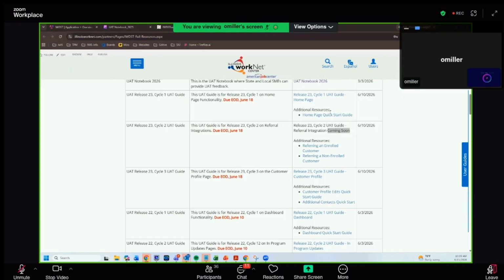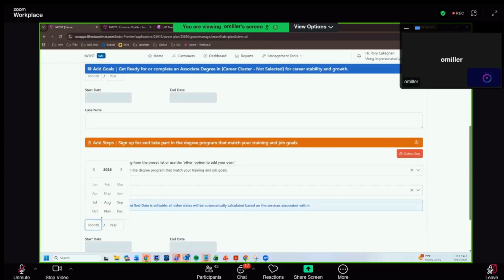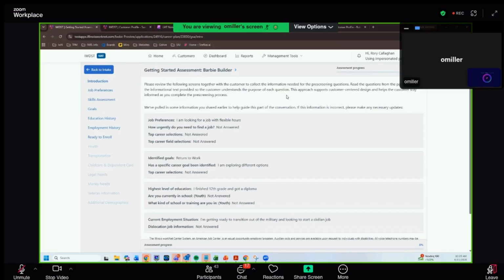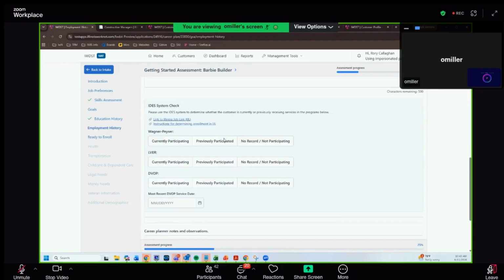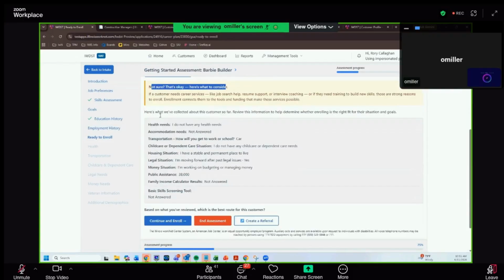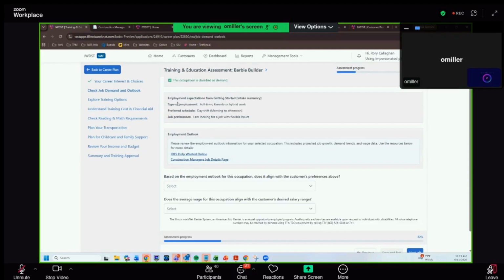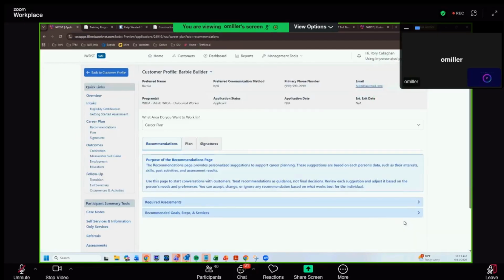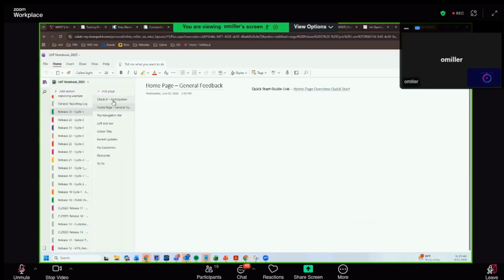Session 97: IWDS 2.0 Local Discovery - June 11, 2026 - UAT Introduction for Release 23, Cycles 1-5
This recorded discovery session covers:
1. Brief overview of the project
2. Introduction to Home Page UAT
3. Introduction to Referral Integration UAT
4. Introduction to Customer Profile Edits UAT
5. Introduction to GSA Updates UAT
6. Introduction to Training and Education Assessment UAT
7. Q&A